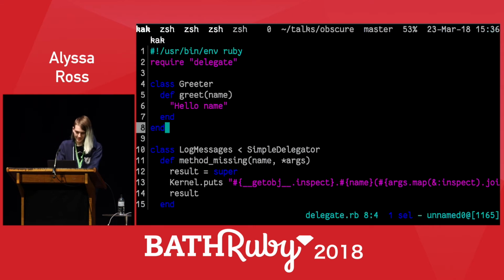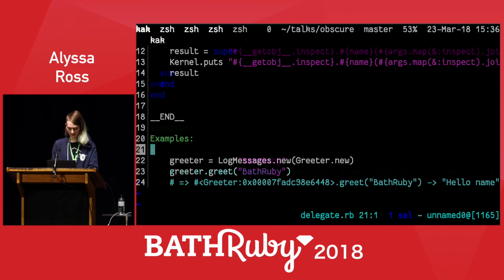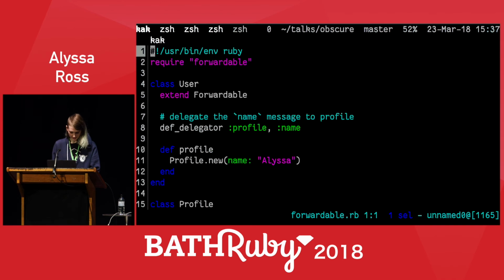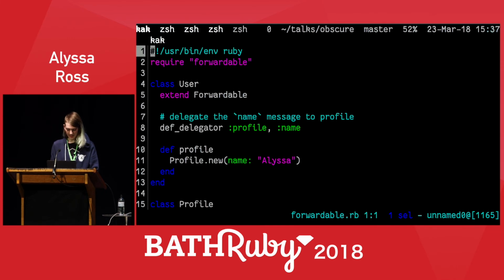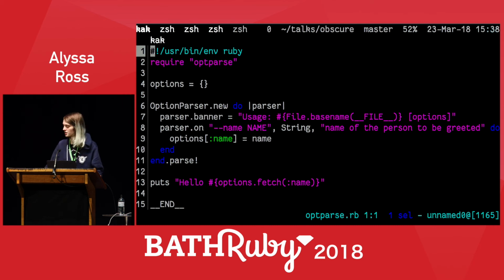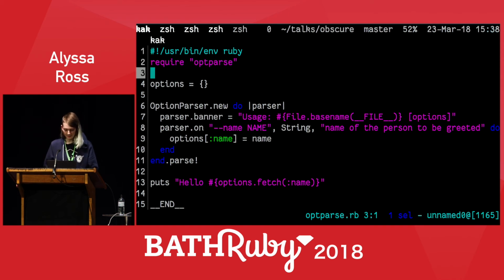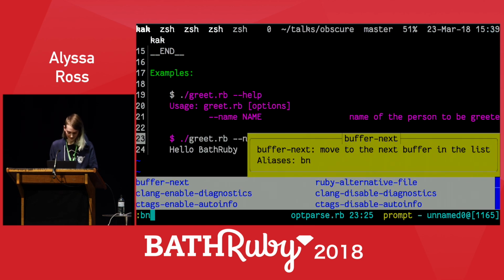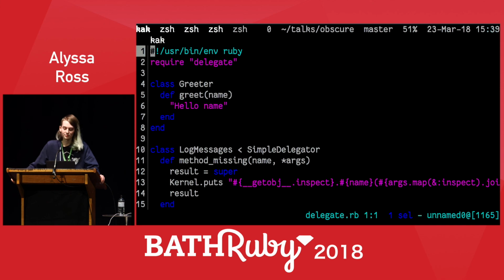⚡️ You Might Not Need Gems - Alyssa Ross at Bath Ruby 2018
Recorded at Bath Ruby Conference 2018